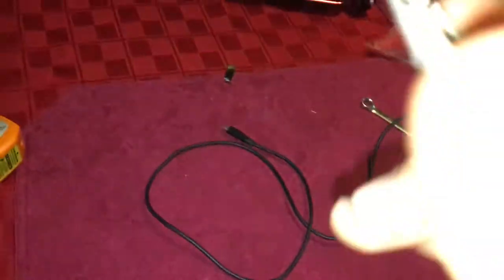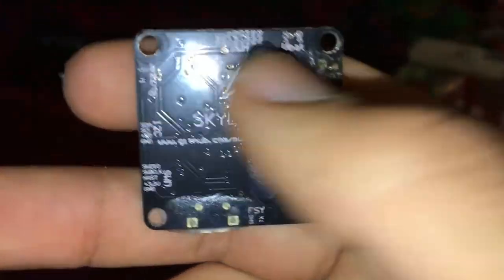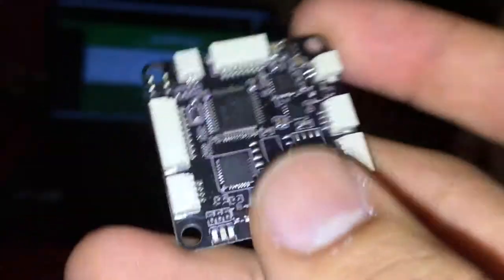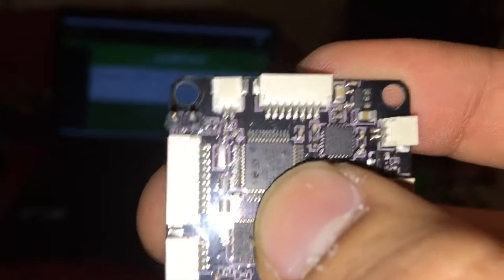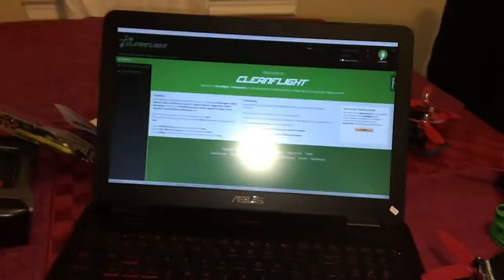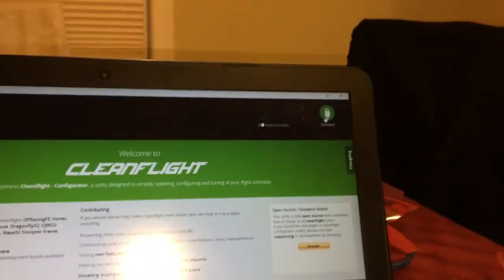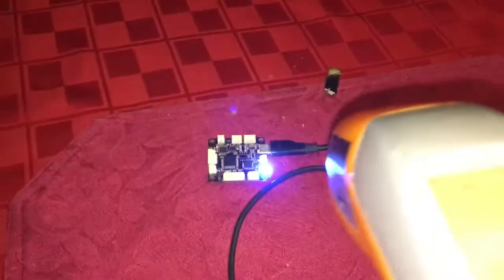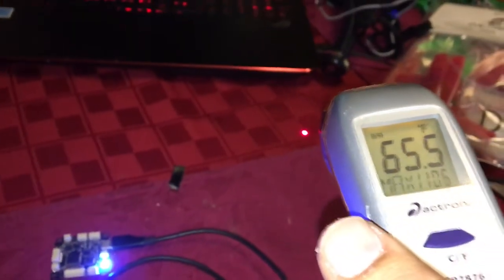Skyline32 flight Controller Failure